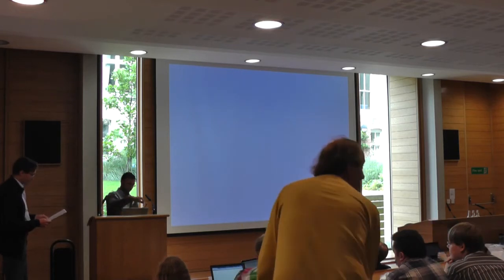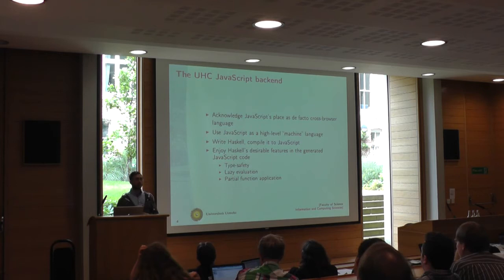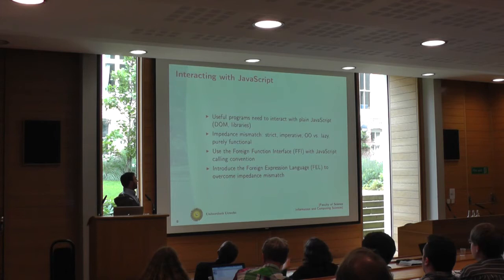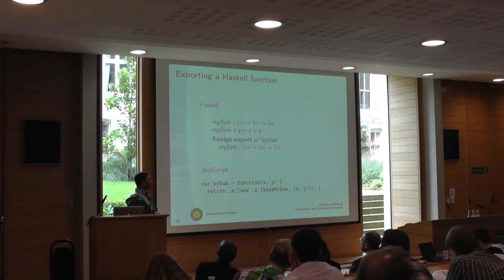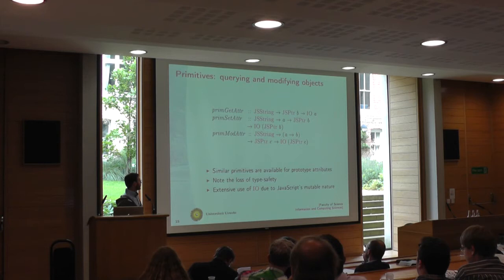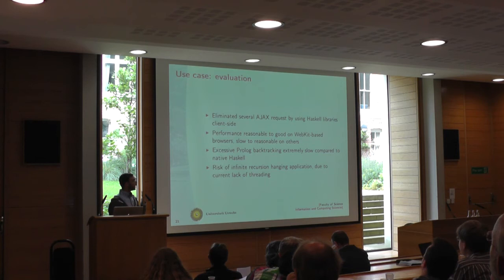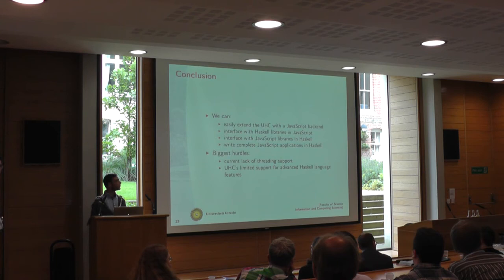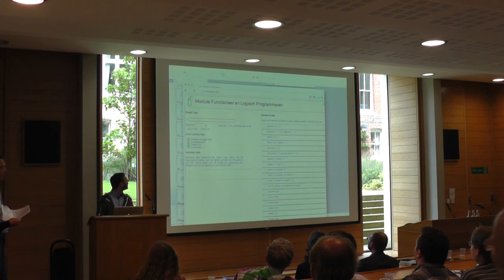IFL 2012. Alessandro Vermeulen: Building JavaScript Applications with Haskell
Talk at the 24th Symposium on Implementation and Application of Functional Languages, IFL 2012, Oxford, United Kingdom.

Atze Dijkstra, Jurriën Stutterheim, Alessandro Vermeulen and Doaitse Swierstra: Building JavaScript Applications with Haskell